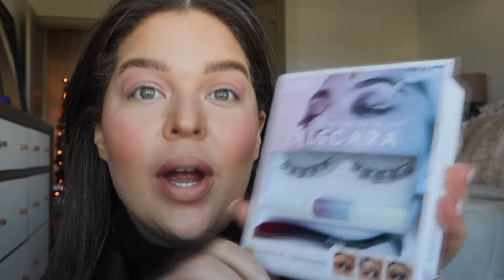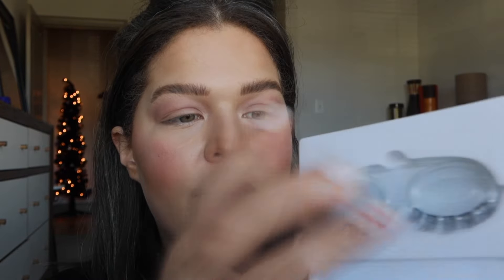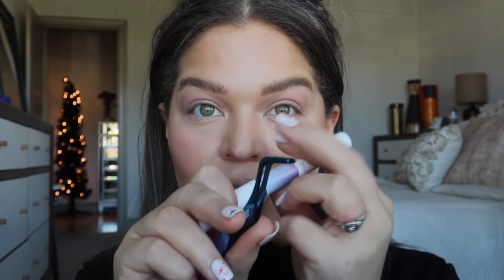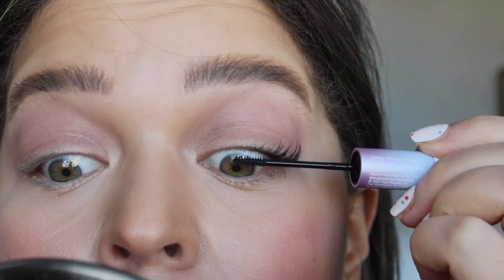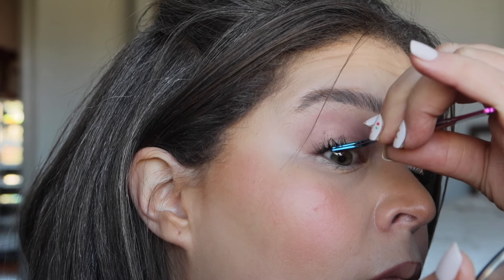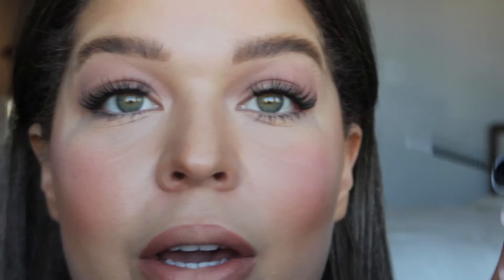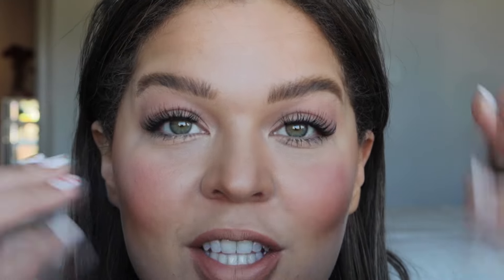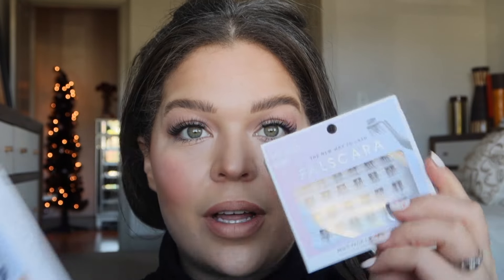KISS FALSCARA✨CONSIDERING LASH EXTENSIONS? CLICK HERE! Falscara 101- demo/tips.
MY NEW STOREFRONT! GET YOUR COLOURPOP PALETTE HERE!

GET YOUR MASTER PIECE LASHES HERE!

CODE- HOLLYLYNORA20

HOLLYLYNORA10

Teamiblends!

LIQUID IV!

DOSSIER!
USE CODE - "HollyLynora10"
MY SCENT OF THE MONTH!

Humanist Beauty-
HOLLYHB20

Teamiblends!

PRODUCTS MENTIONED!

Hey gorgeous! Today's video is so fun!!  FALSCARA is your high quality lash extension at home!  (For a fraction of the cost!) Follow along with me for tips and tricks, a full demo and review!!  Any questions for me?!  Ask in the comment section😊